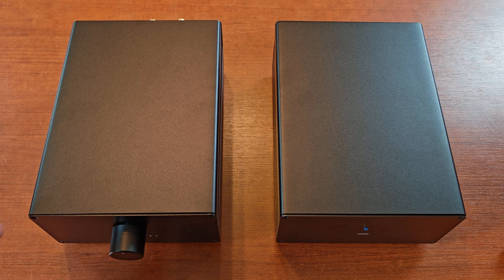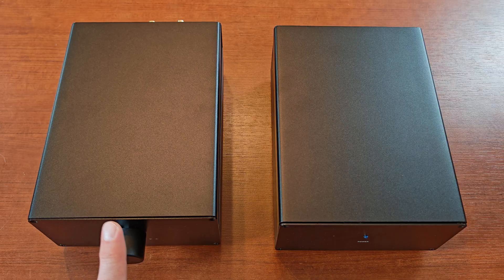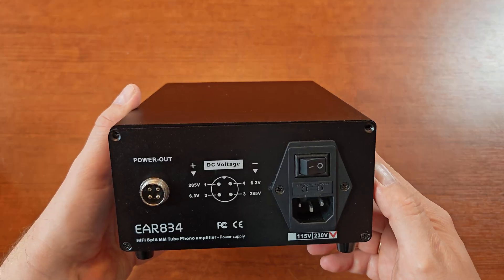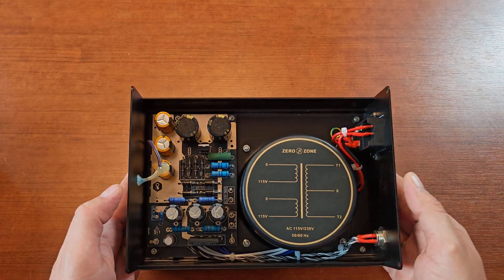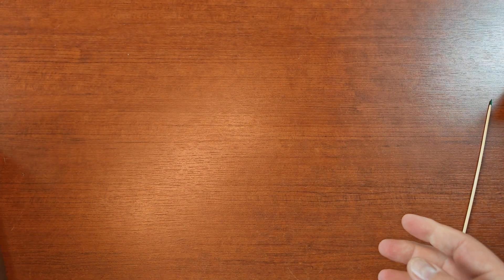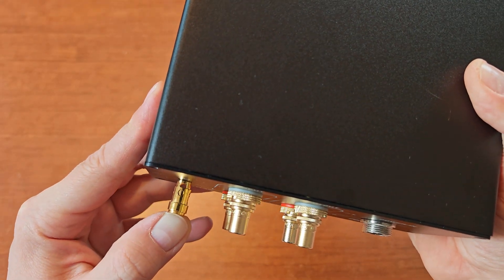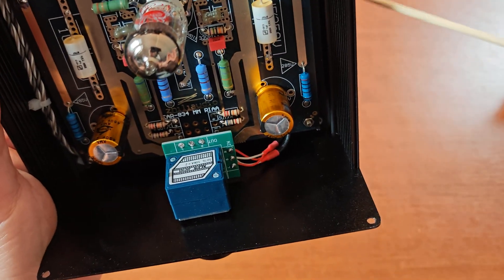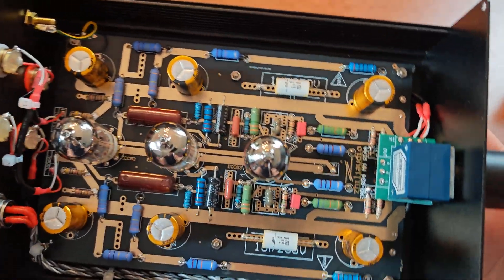First look: EAR834 based clone tube MM phono stage!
Remote beer tap control :D

It's X-Mas time so I'm spending some more time with my family, but I have prepared a short first look at Ear834 clone by GzloZone (ZeroZone - remember those guys from TPA monos?).

I've already done some listening sessions, so expect the full review rather sooner than later - and it really does sound good.
Best MM phono stage I've tested so far, if it will keep gong strong like that it will be my MM phono recommendation.
But wait for full review, as there are some things worth noting.
Also, these boards and that build are quite popular in vinyl related forums, so you can find some tips and tricks just by googling on Ear834 builds :)

So, if you'd like to get yours before the full review video, I got mine from this store (shipping was fast and secure, the price was also very good):

And check other reviews here (significantly higher price, probably due to all those positive reviews):

Winter Sale set is gone, I was able to get a generic ones valid untill 11th of Febraury 2026:
$3 off $29:【IFPU2ZHR】$6 off $59:【IFPJXUND】$9 off $89:【IFPZ8AKI】$16 off $149:【IFP59JYI】$23 off $199:【IFP7XHXD】$30 off $269:【IFPCHNET】$40 off $369:【IFPHZ36Z】$50 off $469:【IFPROIKK】$60 off $599:【IFPCQ4RQ】$70 off $699:【IFPWEKEZ】

There is also another generic set for US only, these should be valid until 2026-06, here they are - enjoy!